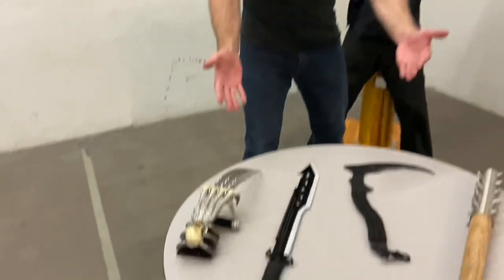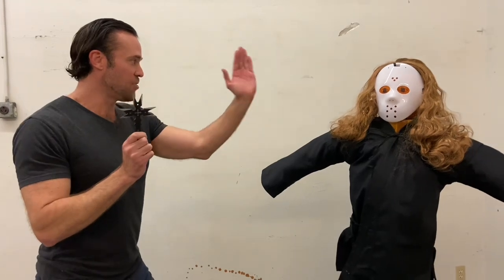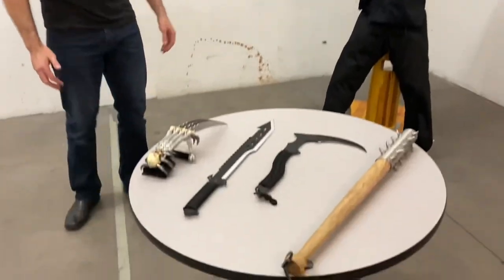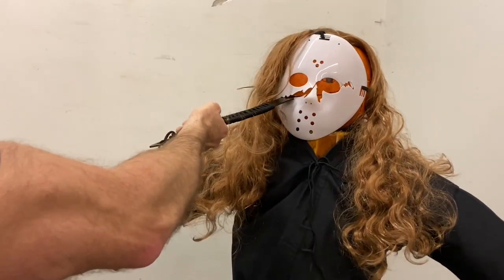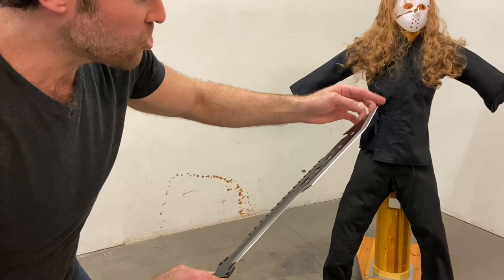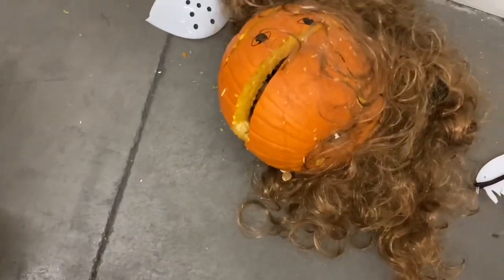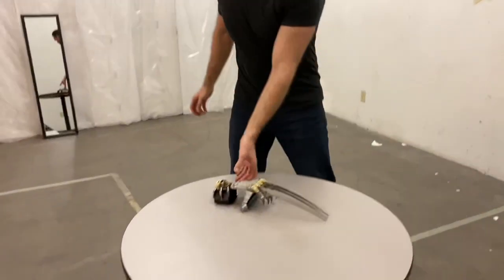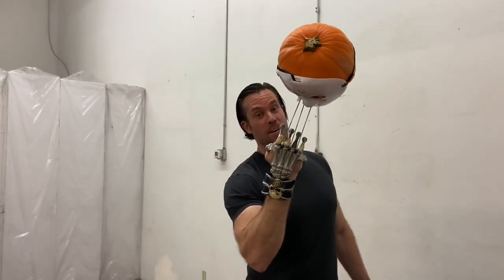Slasher Weapons Tested! Claws, Machetes and Sickles!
For this special Halloween Edition of Weapons Wednesday, you get your choice of 5 slasher weapons to use against a Supernatural Serial Killer!  Which weapon will you choose?

This week for Weapons Wednesday, I tested out everything from a throwing star shaped like a crucible to some frightning claws that sit on your hand like a glove.

0:00 Intro
0:27 Crucible Throwing Weapon
1:48 Grim Reaper Kama
2:53 Black Sawback Machete
4:39 Spiked Trench Club
5:17 Death Metal Hand Claw